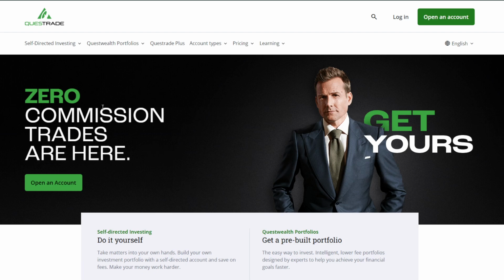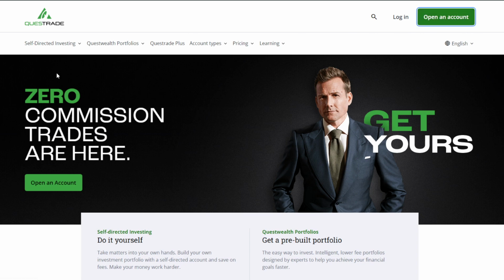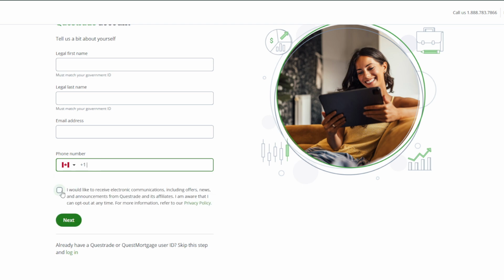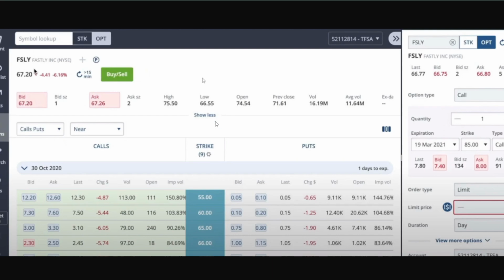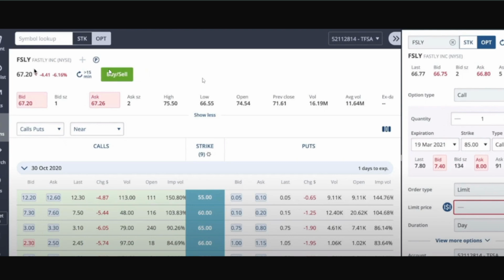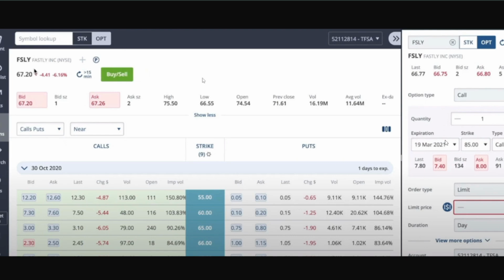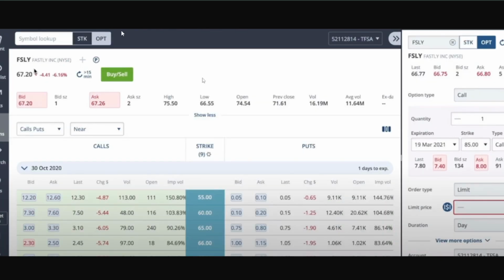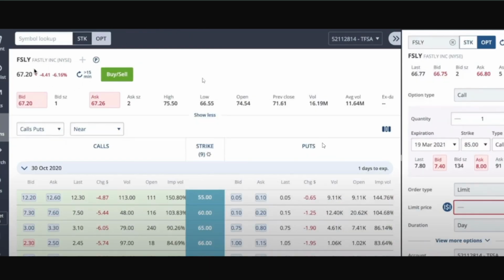How to Do Options Trading on Questrade in 2026 (FULL GUIDE)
In this video, we show you how to do options trading on Questrade step by step. Learn how to set up your Questrade account, understand call and put options, and start trading with ease. Whether you’re a beginner or looking to refine your trading strategy, this guide covers everything you need to know about Questrade options trading, account settings, and trading tips to maximize your profits.